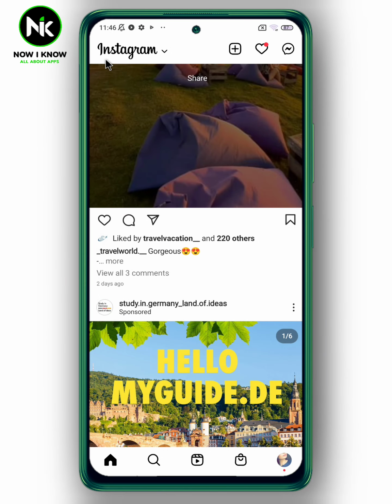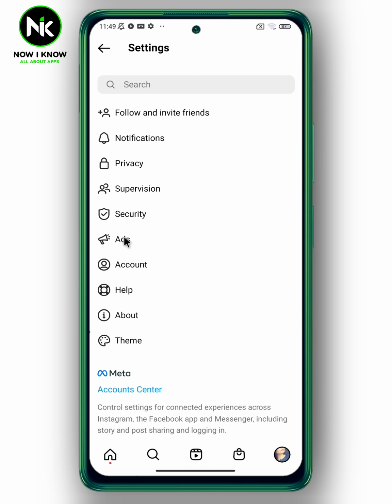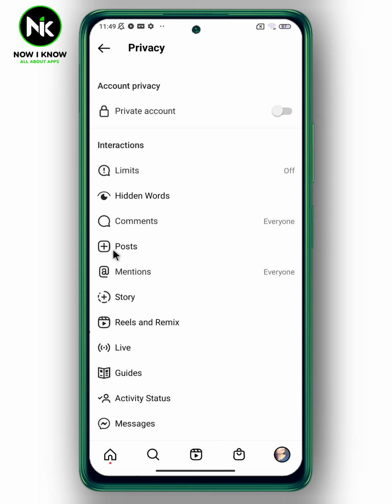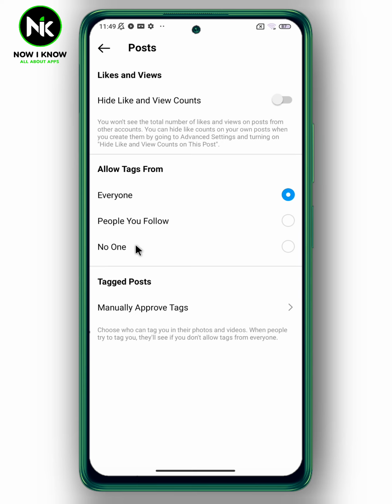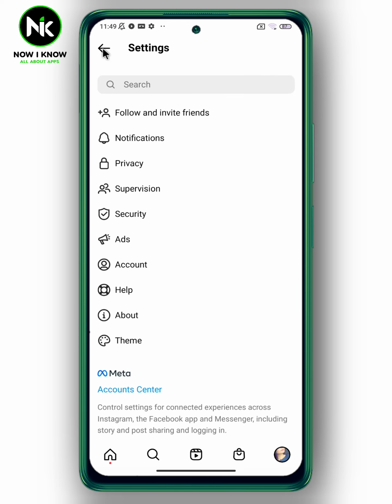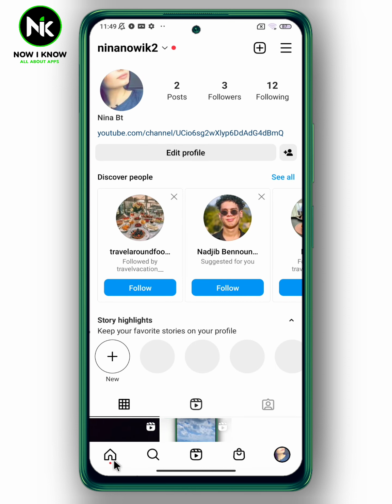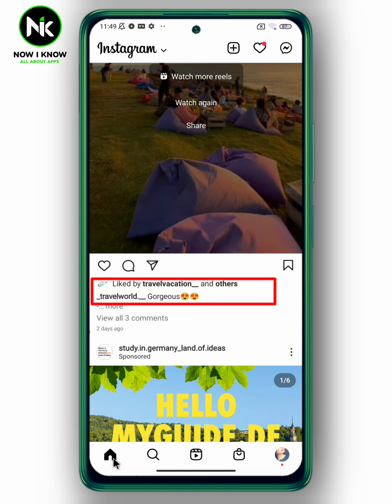How to Hide Likes on Instagram 2023 [Easy Tutorial]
how to hide likes on instagram 2023? This is the most common questions that most Instagram users worldwide ask themselves. Although Instagram has made it possible to hide likes on instagram , most Instagram users have difficulty finding this “hide likes on instagram” feature, primarily because of its confusing interface. But we are here to answer these questions and assist you as best as possible.
Here is everything you need to know about how to hide likes on instagram on the mobile app (android or iphone).
00:00 Introduction
00:19 how to hide likes on instagram